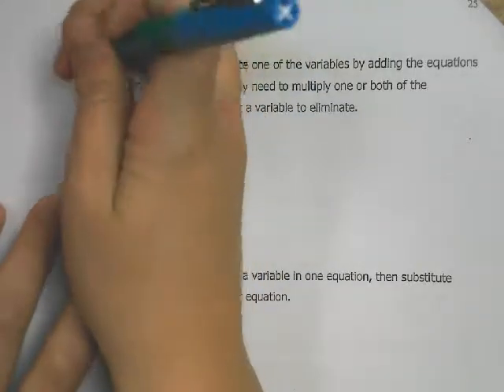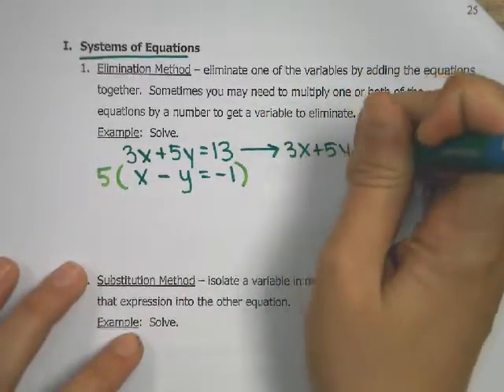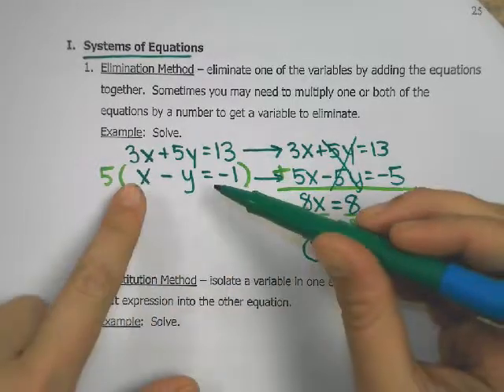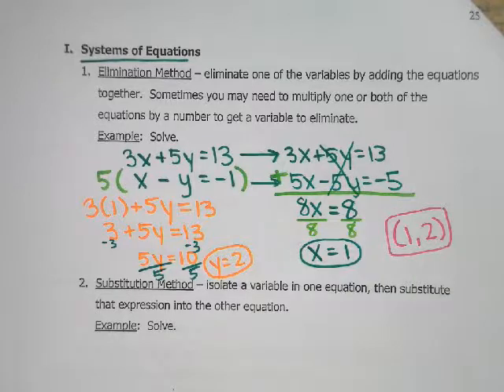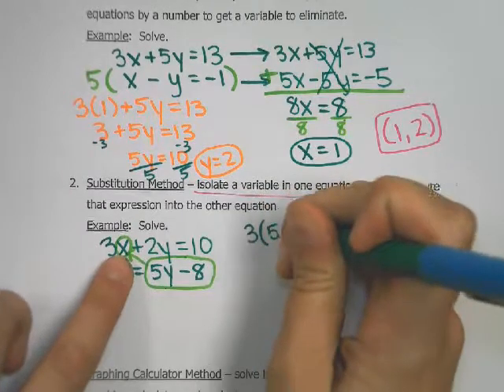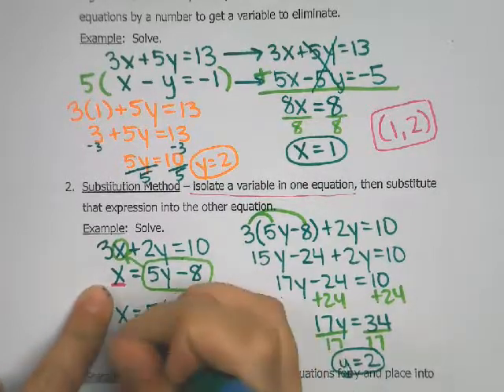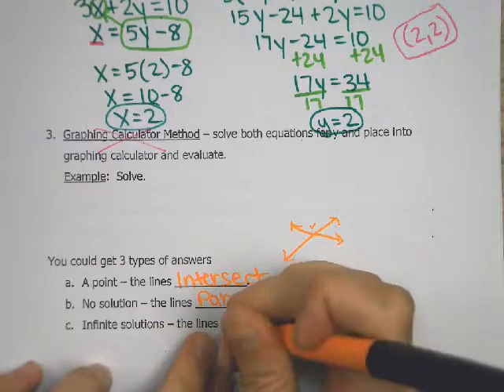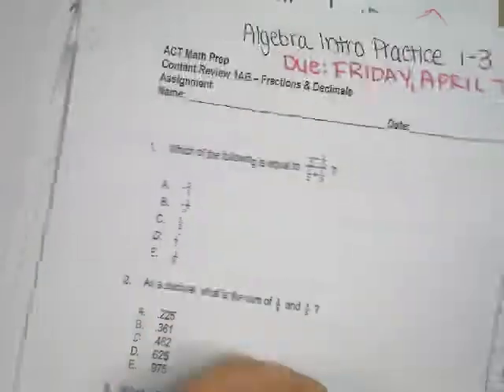ACT PREP Solving Systems of Equations